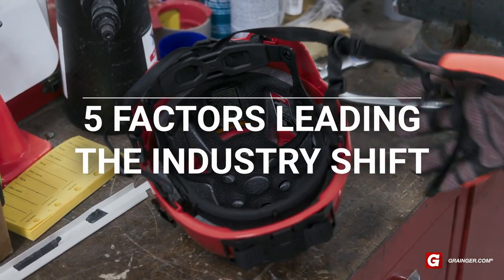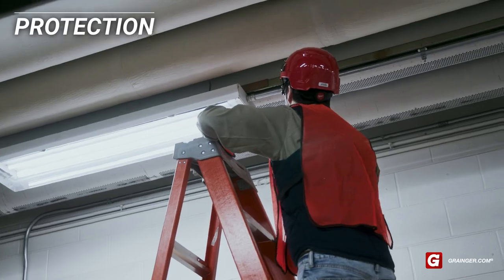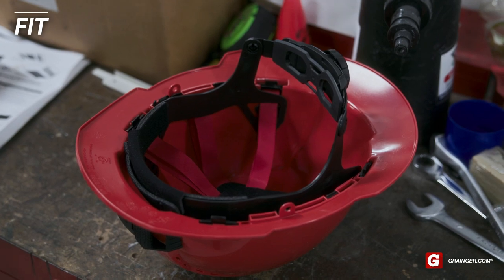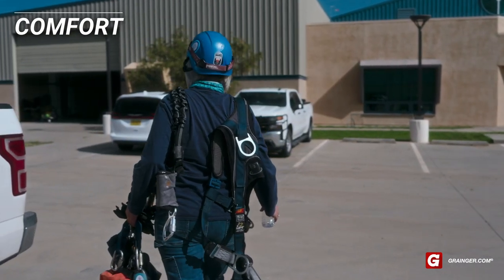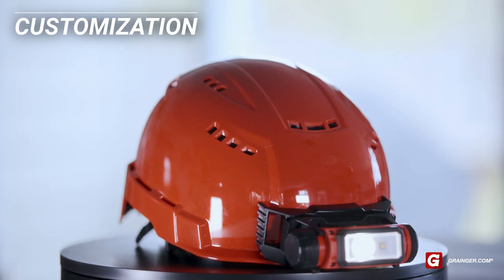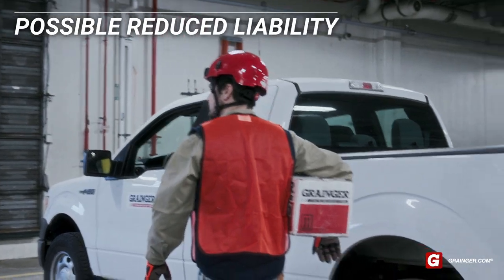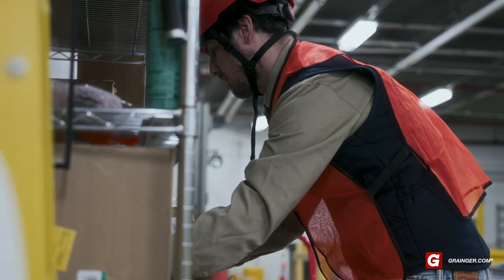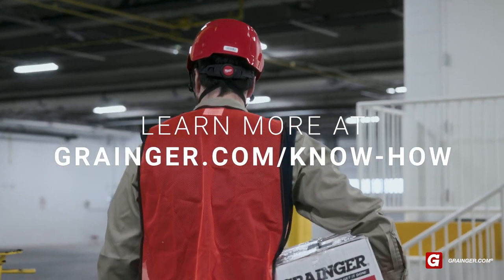Making the Switch: Hard Hats vs. Safety Helmets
When deciding between hard hats or safety helmets for your crew, the following factors are important to consider.